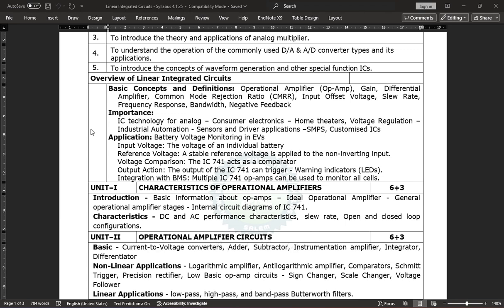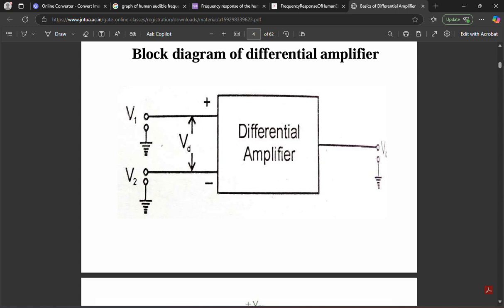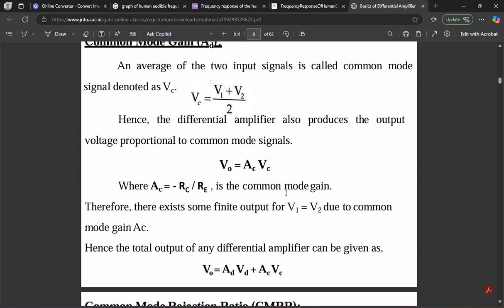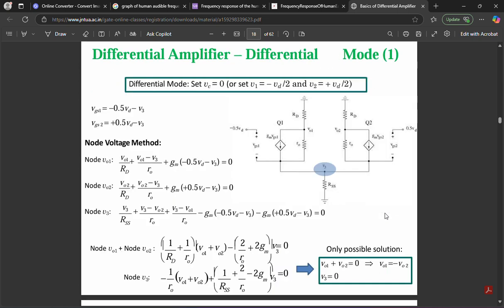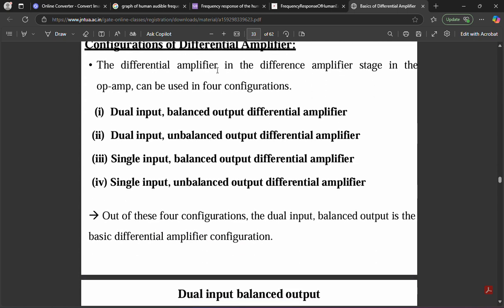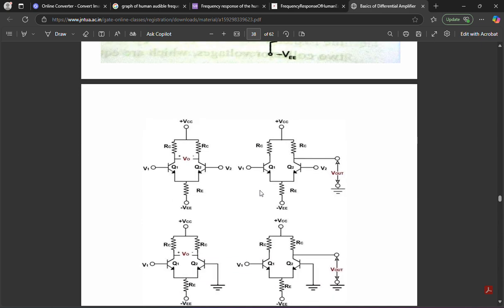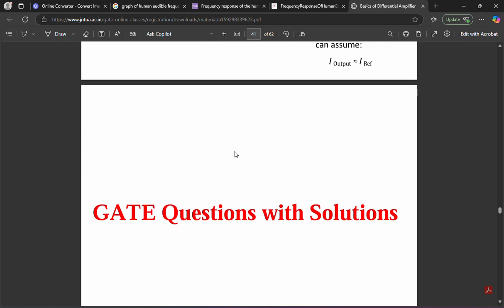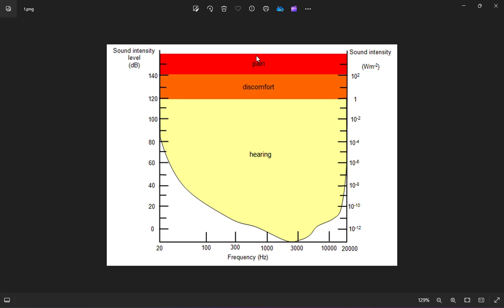LINEAR INTEGRATED CIRCUITS - Basic concepts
Overview of differential amplifiers, CMRR, Frequency response, Bandwidth